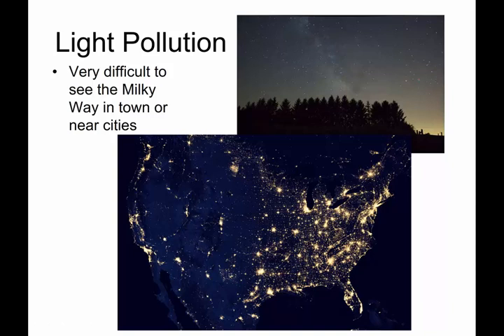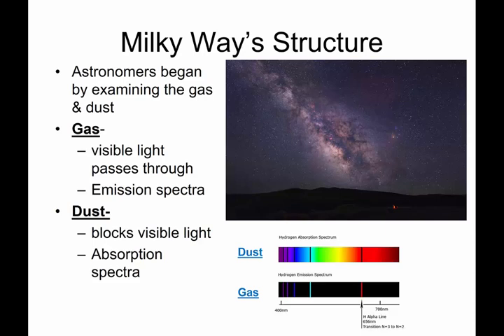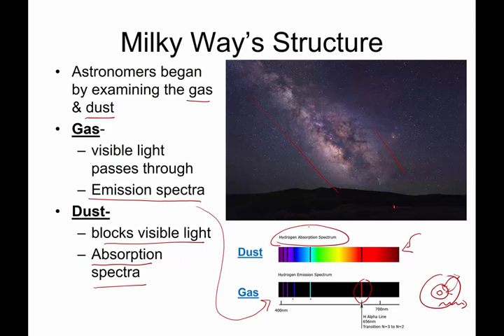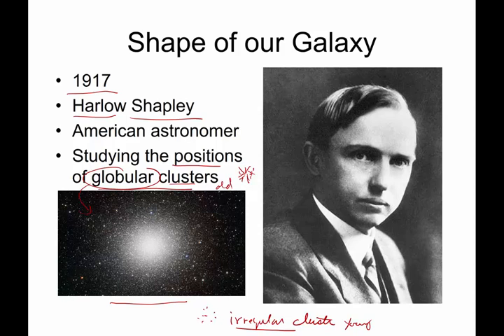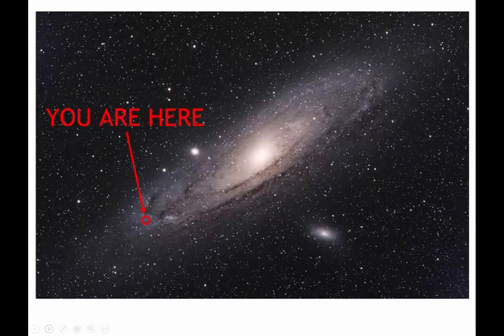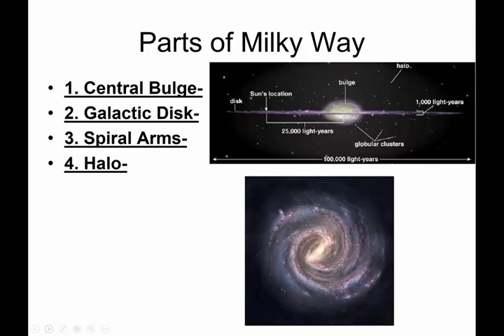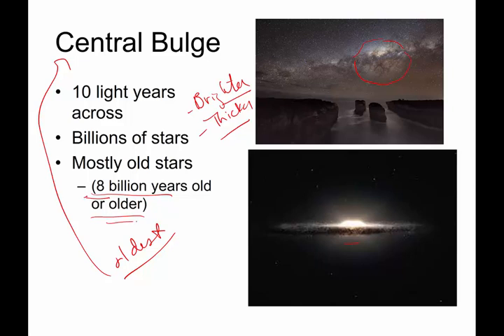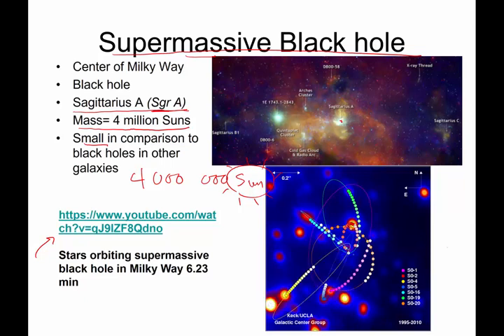16 1 Milky Way Galaxy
An overview of the Milky Way Galaxy